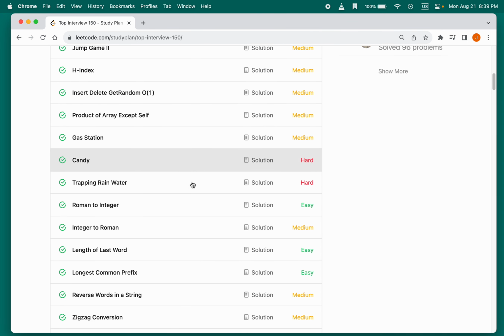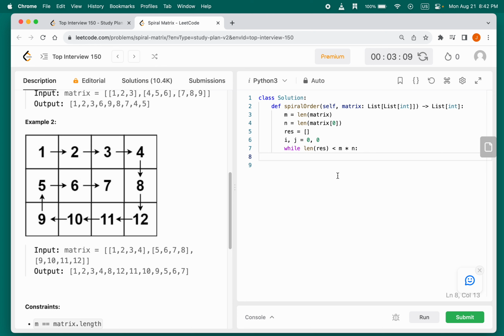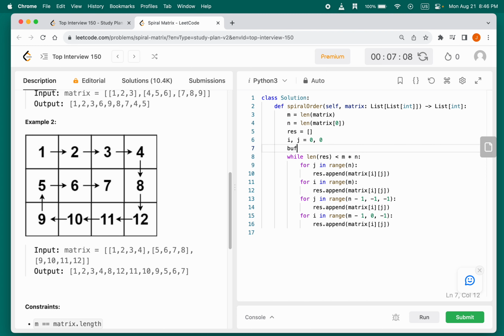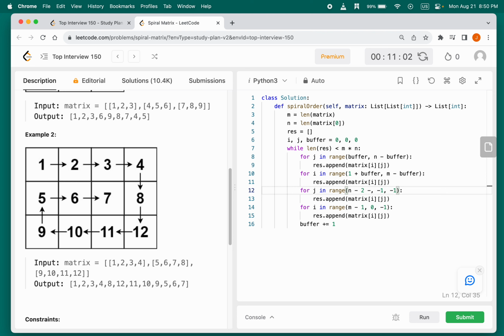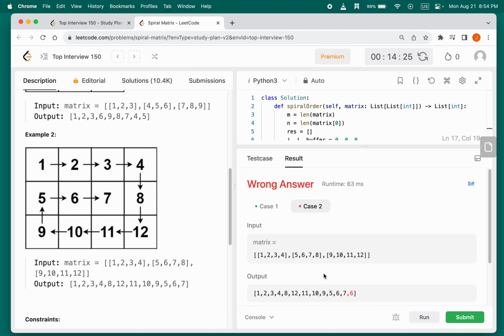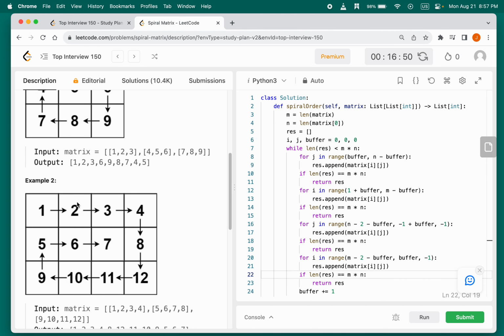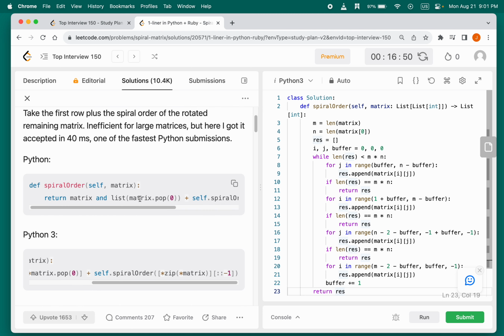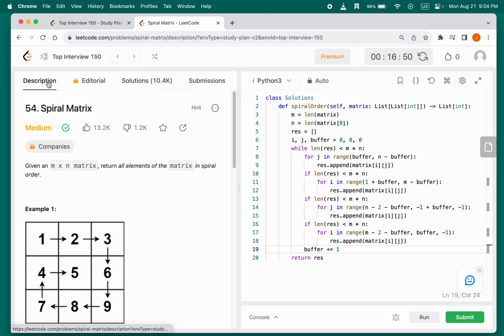LeetCode 54. Spiral Matrix - LIVE coding & thought process